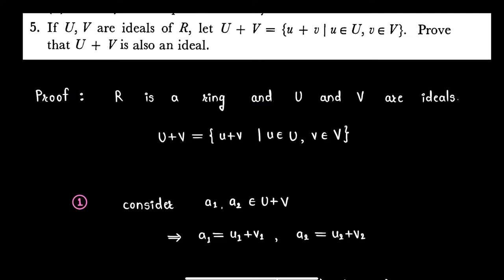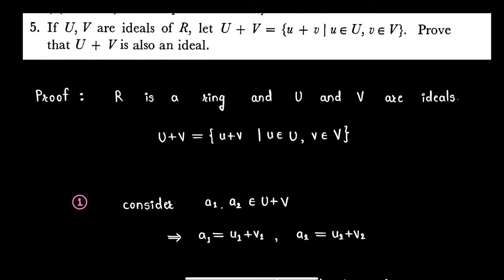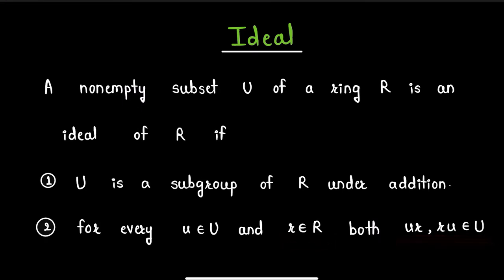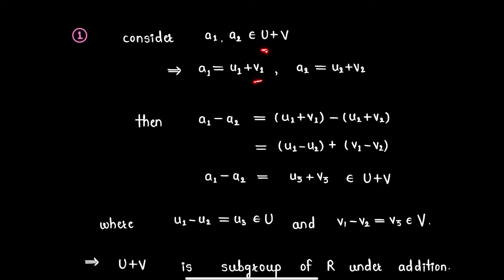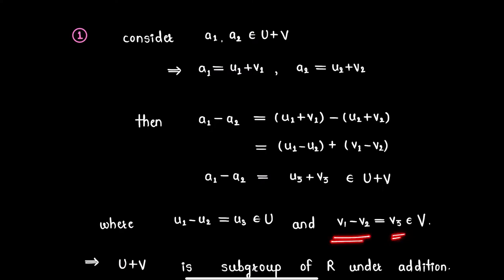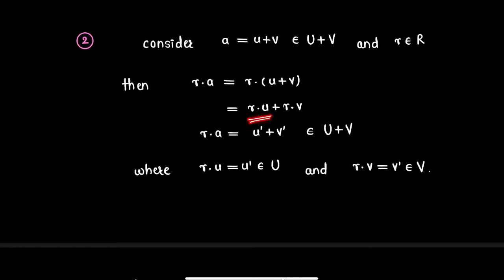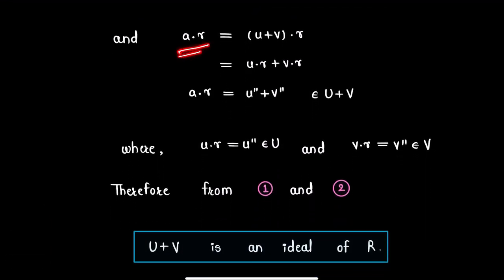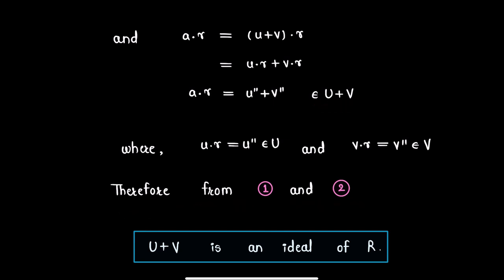Exercise question from Chapter : 3 ''Ring Theory'' from book "Topics In Algebra''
This is a video solution of exercise question from book ''Topics In Algebra (Second Edition)'', Author I.N.Herstein.

This video will be beneficial for all U.G/P.G students of Mathematics learning Abstract Algebra (Ring Theory).